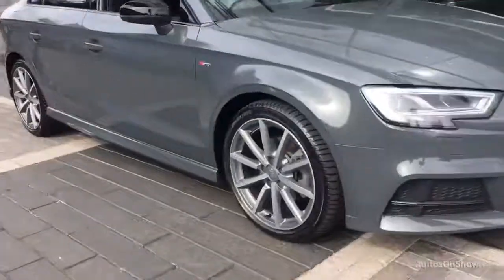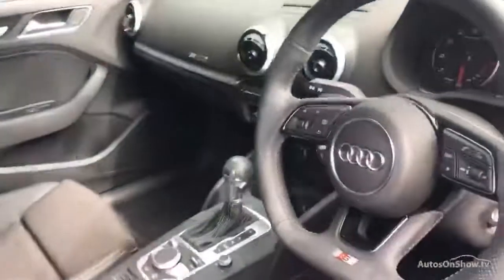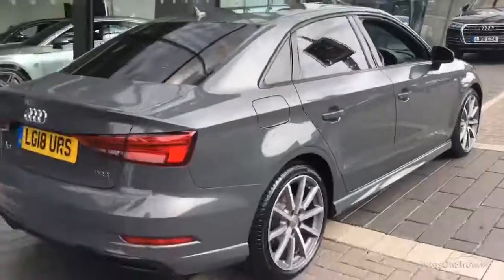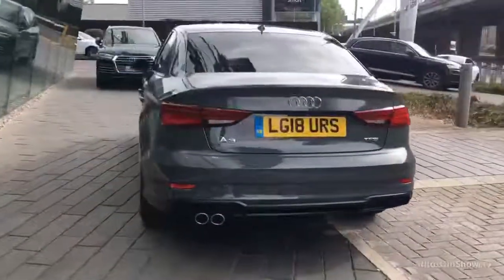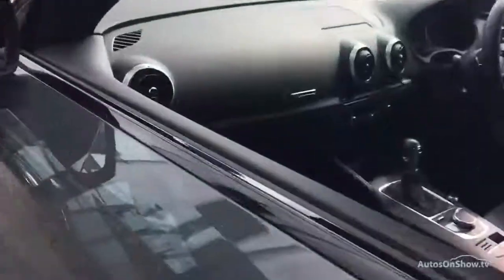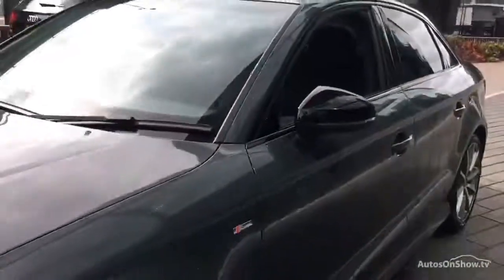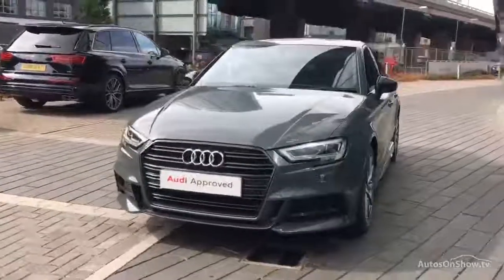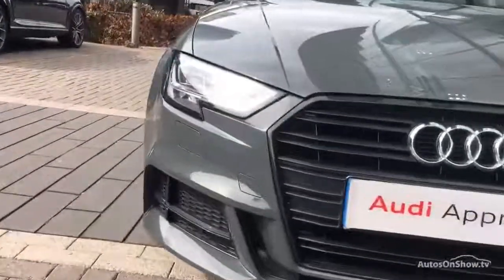LG18URS AUDI A3 TFSI S LINE BLACK EDITION GREY 2018, West London Audi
2018 AUDI A3 TFSI S LINE BLACK EDITION SALOON PETROL, in GREY